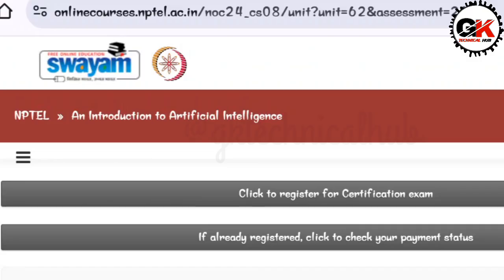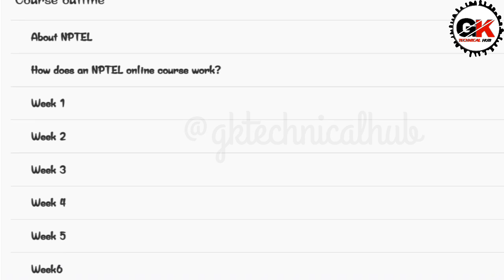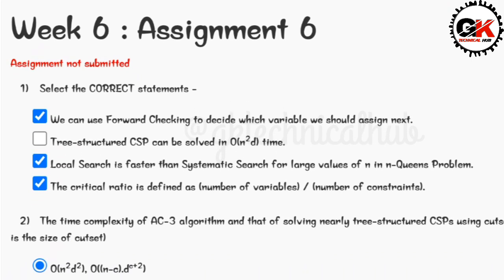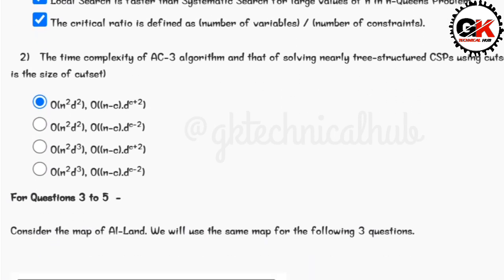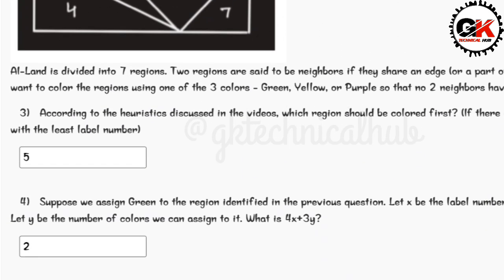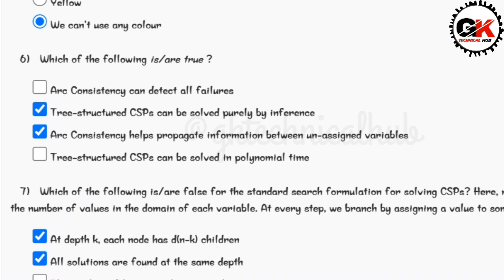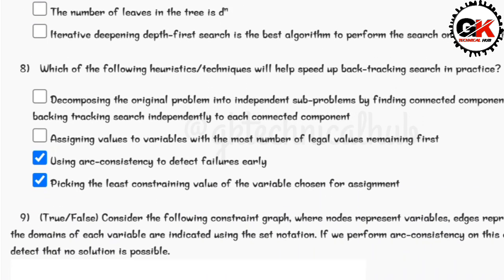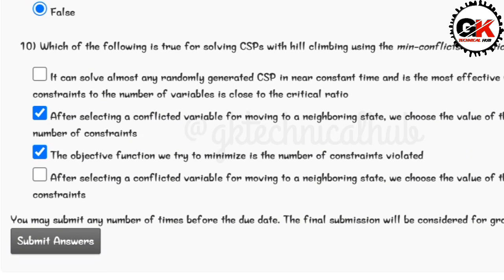NPTEL Introduction to Artificial Intelligence (AI) Assignment 6 Solution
Find Other Courses Solutions 👇

NPTEL The Science  Assignment 1 Solution || 2024 Week 1

NPTEL Introduction to Internet Of Things  Assignment 1 Solution || 2024 Week 1

NPTEL Soft Skill Development Assignment 1 Solution || 2024 Week 1

NPTEL Emotional Intelligence Assignment 1 Solution || 2024 Week 1

NPTEL Patent Law for Engineers  Assignment 1 Solution || 2024 Week 1